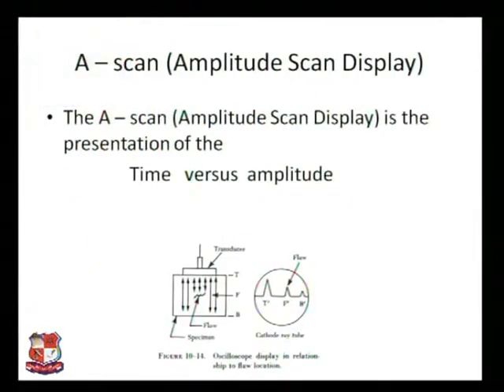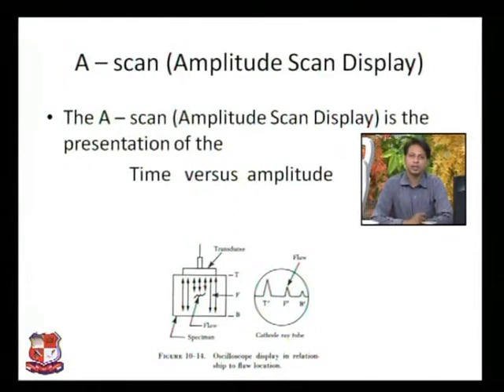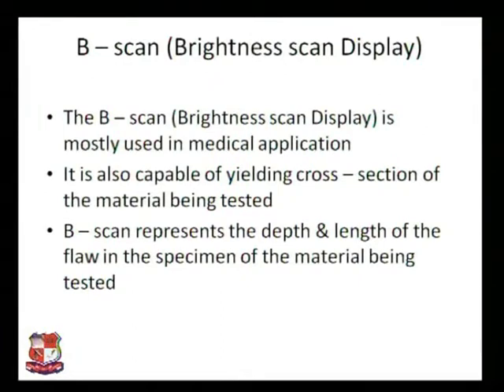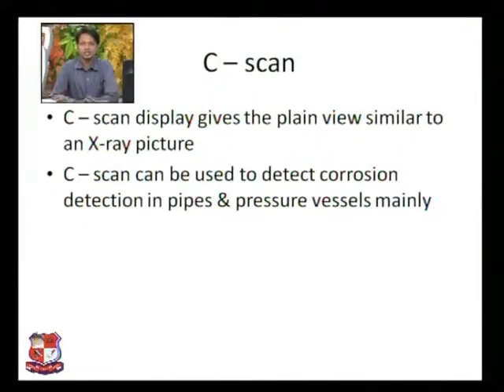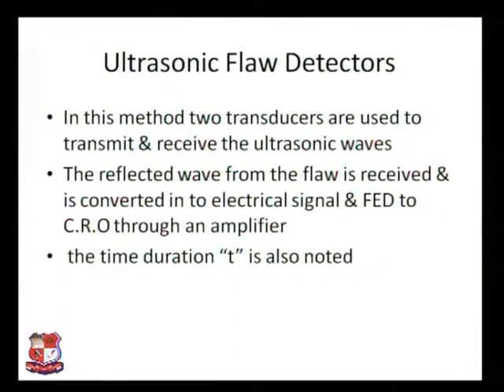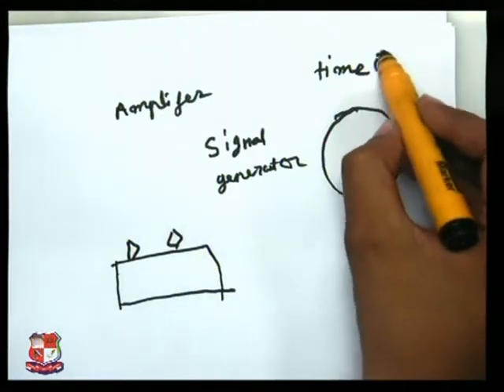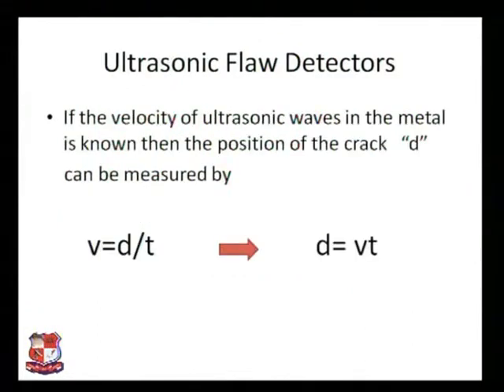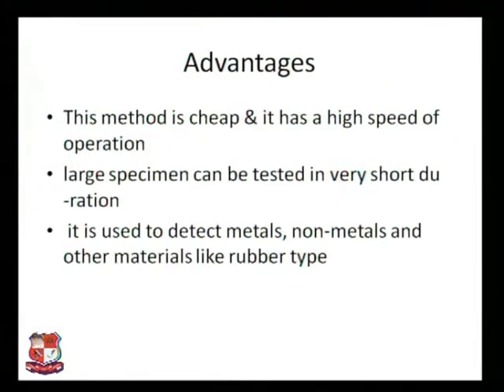Hardik Maru Physics Non Destructive Testing 6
Hardik Maru- Om Engineering College,Junagadh- Physics - Non-Destructive Testing-Methods of NDT (Liquid Penetrate – Dye Penetrate Radiographic) x X-ray Radiography – X-ray Fluoroscopy– Ultrasonic Inspection method – Pulse Echo System – Visual Display units.